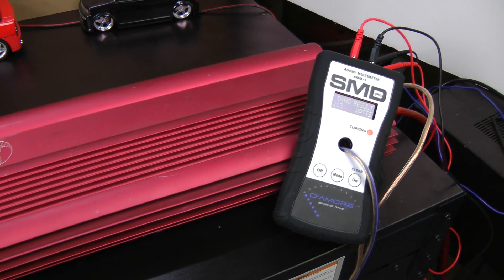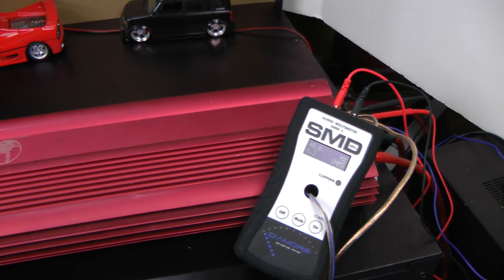US Amps VLX-25 at 4 Ohms on AMM-1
US Amps VLX-25 tested with a 4 ohm Infinity Perfect 12VQ subwoofer and the SMD/D'Amore Engineering AMM-1 to determine how much wattage is going to the subwoofer at 40Hz. I also talk about "box rise" and how the AMM-1 measures this as well as VA and Power Factor.

Support OSS and get extras!